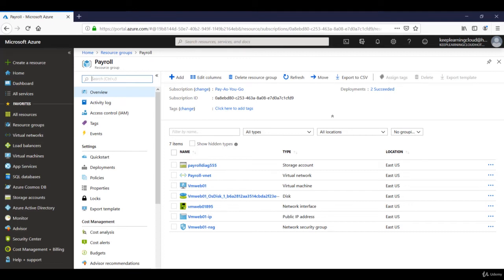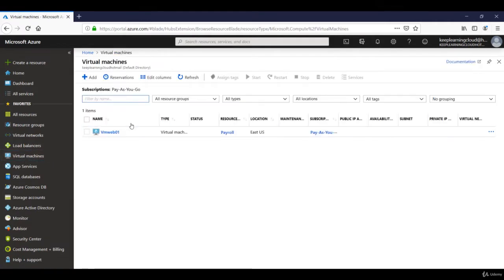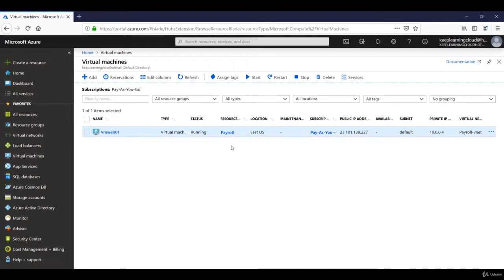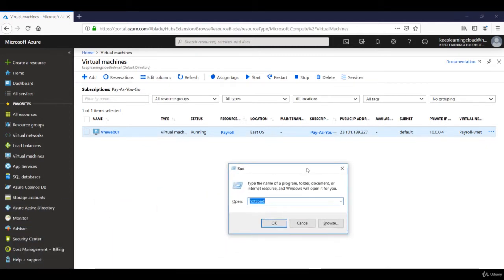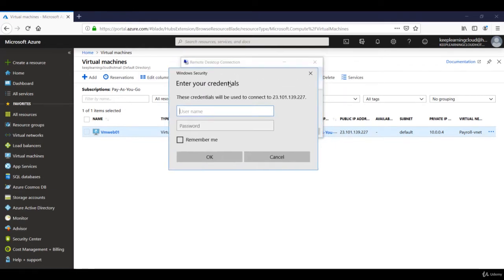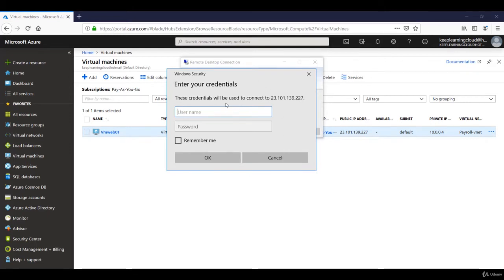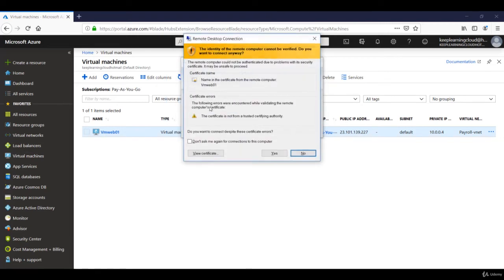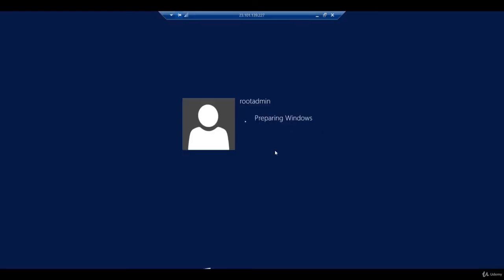9.6 - Virtual Machine III - LAB || Microsoft Azure Administrator